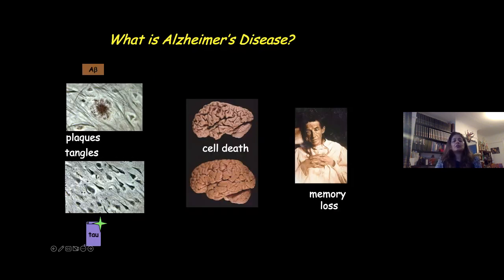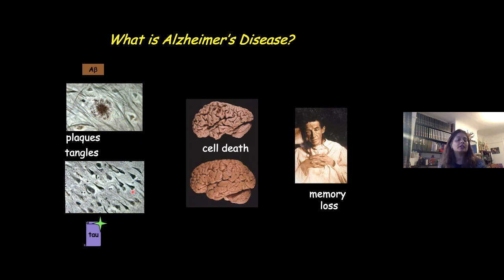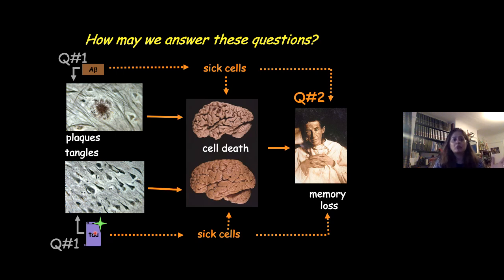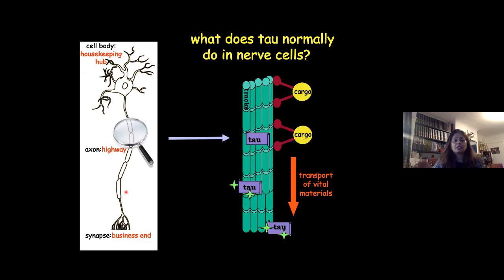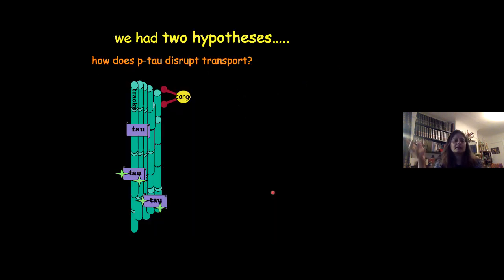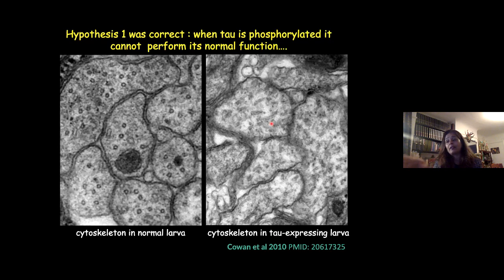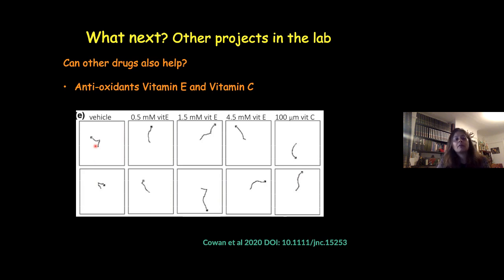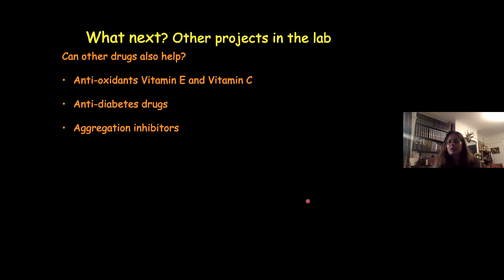What can the humble fruit fly teach us about Alzheimer's Disease? | University of Southampton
Watch this lecture from Professor Amrit Mudher, School of Biological Sciences, University of Southampton, who explores her research in Neurosciences and the ways in which we can use the humble fruit fly to learn about Alzheimer's Disease.